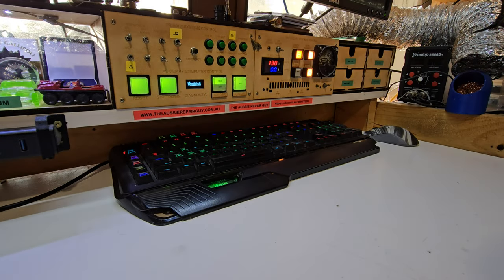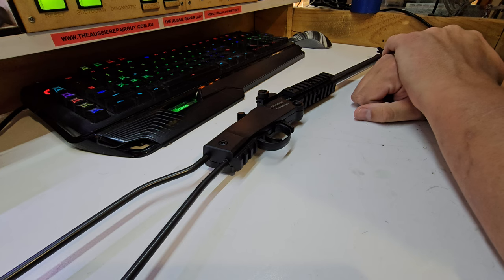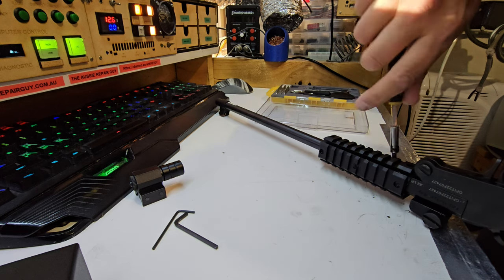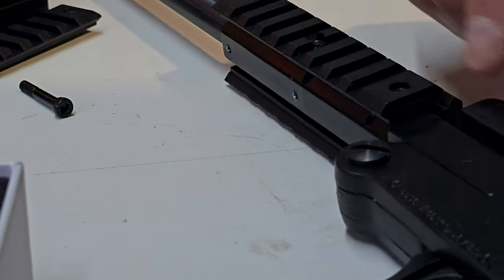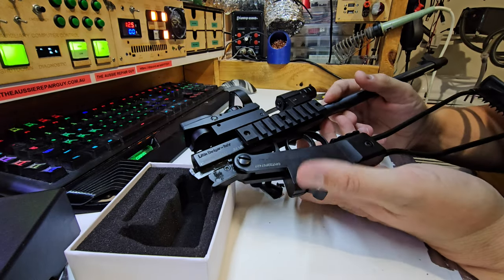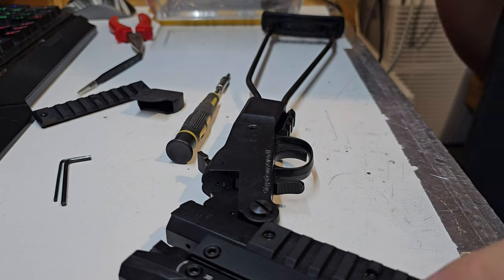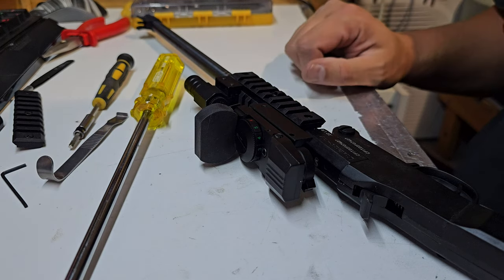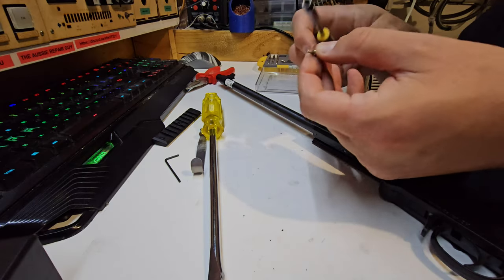Setting up the Chiappa Little Badger 22 LR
I recently got hold of a Chiappa Little Badger in .22 Long Rifle.
I made a few changes to hopefully make it a little more compact
and easy to use when out in the field.
I also had to fix the locking action, as it wasn't quite right from new.